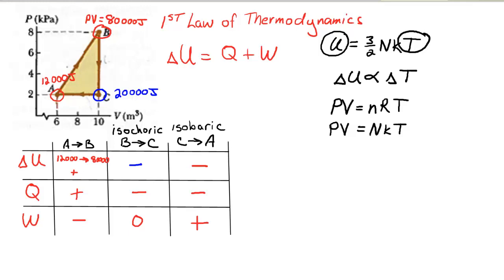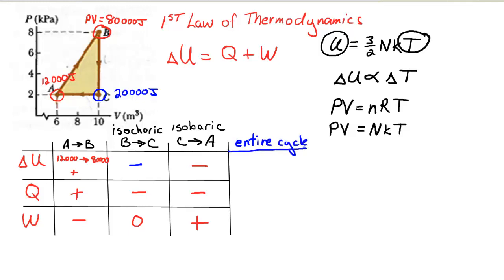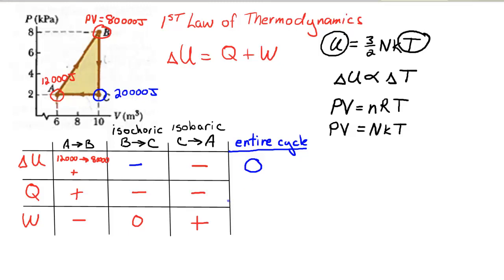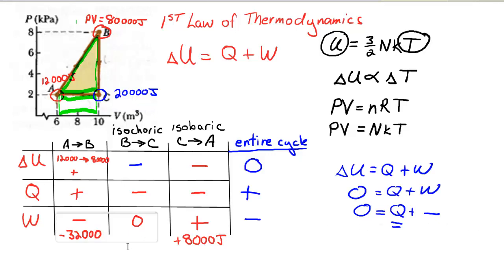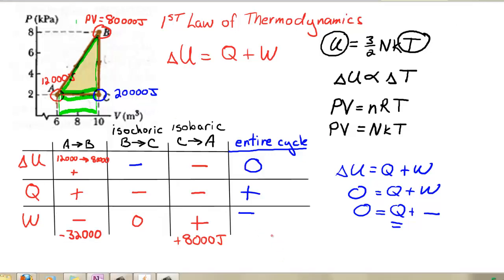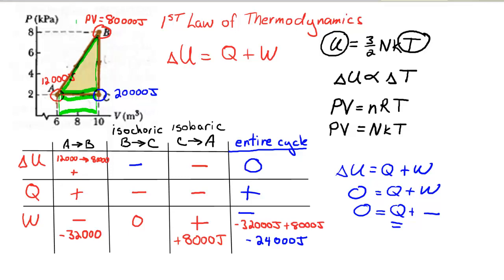PV Curve Sample 2: Part 2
a gas process is examined using a PV curve and the First Law of Thermodynamics